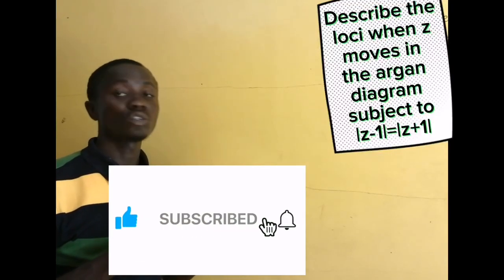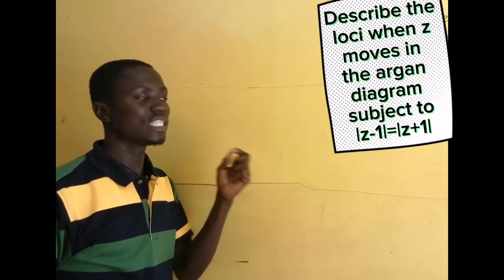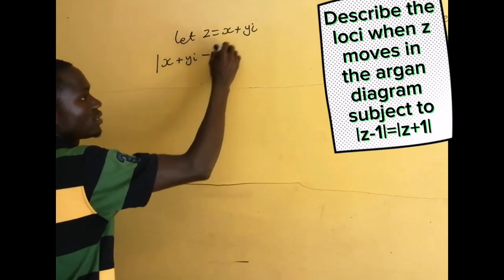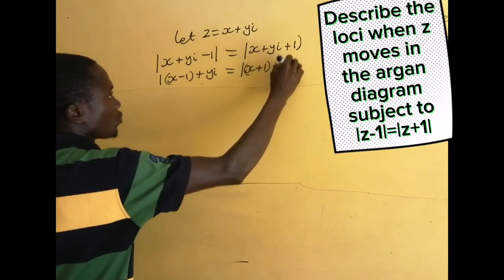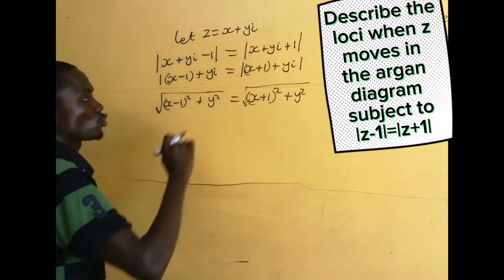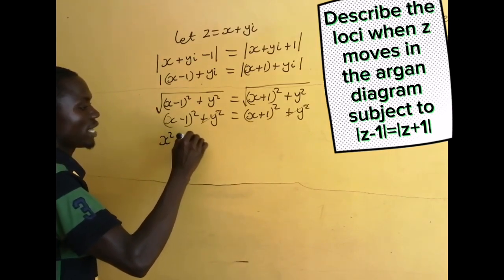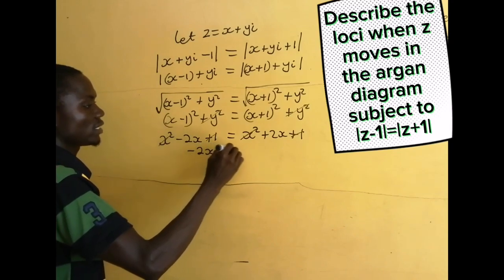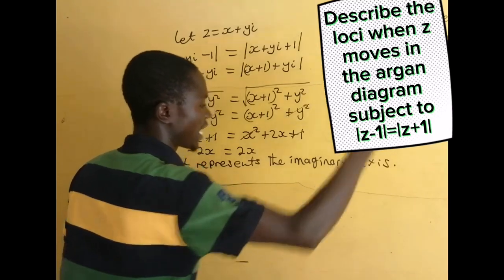identify the loci when z moves in the argan diagram with the equation |z-1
|z-1|=|z+1|
Locus in the argan diagram
Locus in the complex plane
Loci in the complex plane
Loci in the argan diagram
Describe the locus
Describe the loci